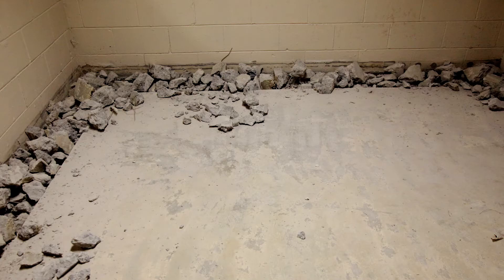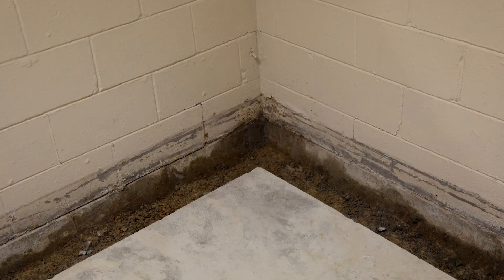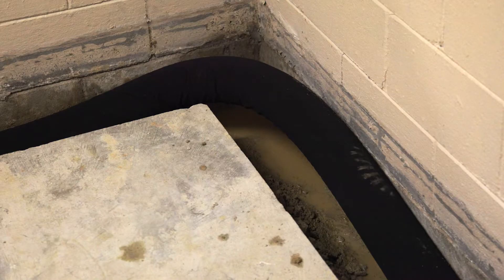USS - What is a Sump Pump?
Chris Gabrielli is  a project manager with United Structural Systems, Inc in Nashville, TN. USS is a foundation repair and waterproofing company.

Sump pumps are used to help keep your crawlspace or basement dry from water intrusion. An electric, submersible sump pump removes water collected in the sump basin. It is usually installed in the lowest part of the basement or crawl space. How it works, is an interior trench is dug around the perimeter of the footing, and drains are installed next to the footing, and then covered by gravel. If it’s a basement, the drains and gravel are then recovered with the concrete. Installing these drains allows water from the block wall or from the ground to route itself to the sump basin. As the basin fills with water, a pressure sensor is triggered to turn on the sump pump.

The pump sits at the bottom of the basin, with an outlet near the top. Water and debris are filtered through a grate at the bottom of the pump. The pump then forces water up and away from the home’s foundation. Water exits out of a pipe that has a one-way valve called a check valve at the pump end to keep the water from flowing back into the pump. Adding a battery back up system to the sump pump will ensure that your sump pump continues to work, even in the event of power failure.

We Guarantee Our Best...Call USS!